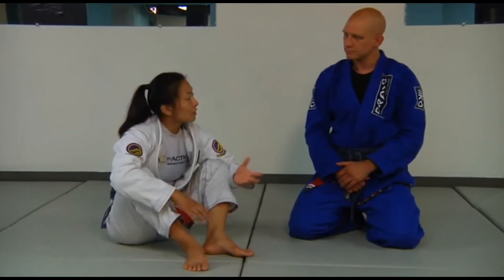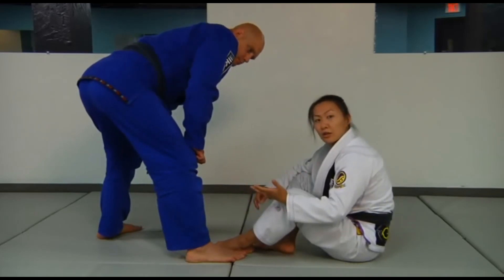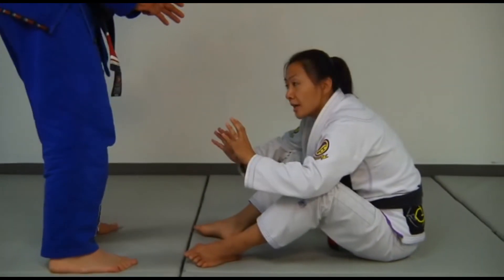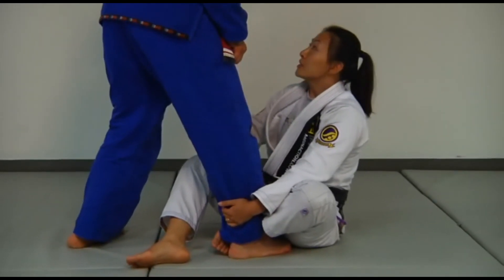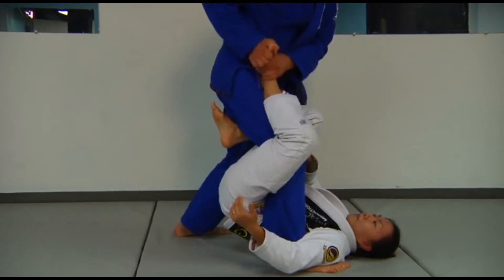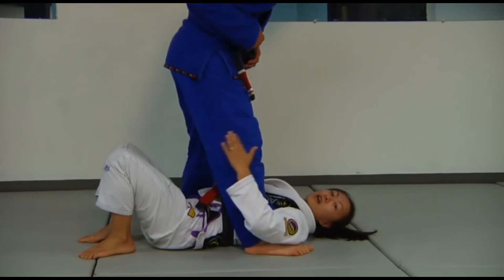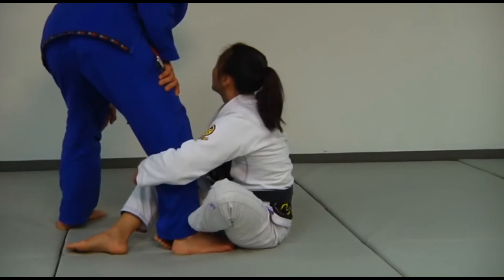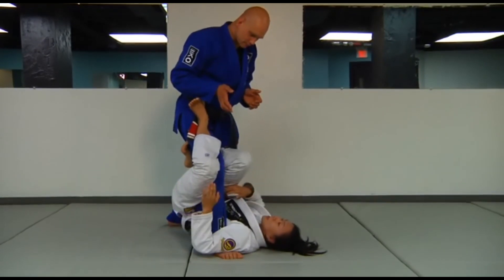7 Shin To Shin Entry